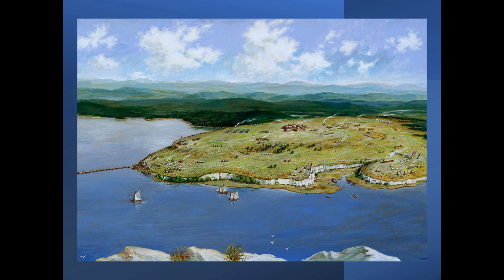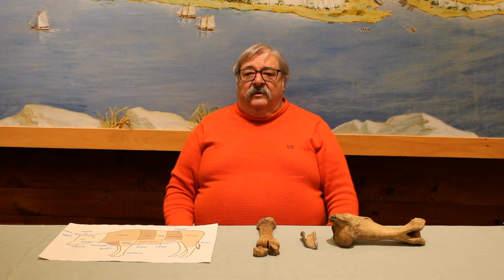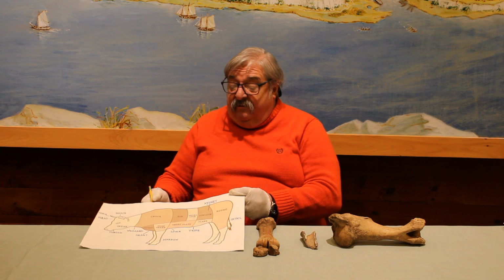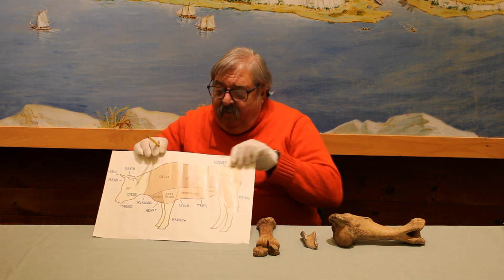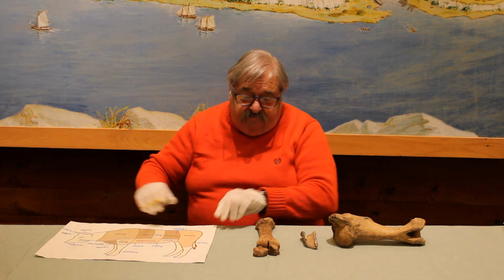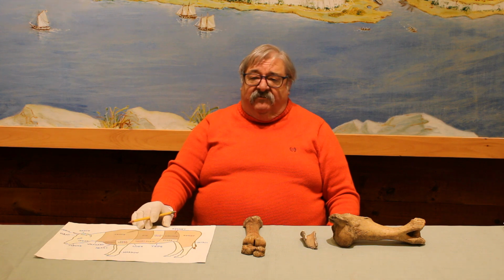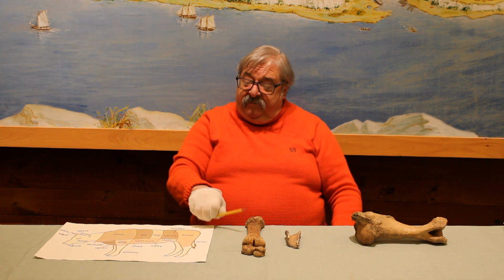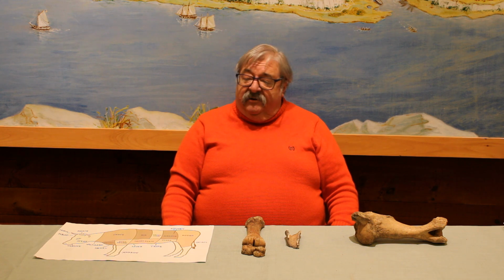Mount Independence Revolutionary War Artifacts: Foodways--Rations and Beef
The Artifacts of Mount Independence and the Stories They Tell: A series of brief explorations of Revolutionary War artifacts from Mount Independence on Lake Champlain in Orwell, Vermont. Paul Andriscin, historian and long-time Vermont State Historic Sites site interpreter, takes a look at the foodways of rations and beef.  What can be revealed about the lives and diets of the soldiers by studying beef bones from Revolutionary War times that were uncovered in archaeological investigations over the years at the Mount Independence State Historic Site? Presented by the Mount Independence State Historic Site, Vermont Division for Historic Preservation, as part of the site's collection stewardship project funded by a grant from the National Park Service American Battlefield Projection Program.